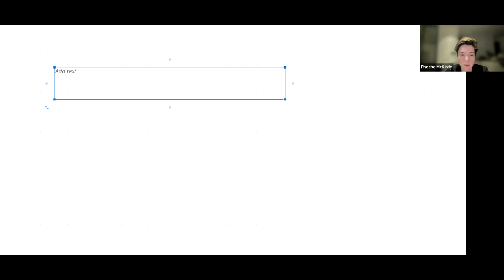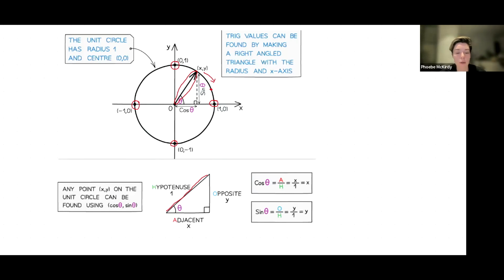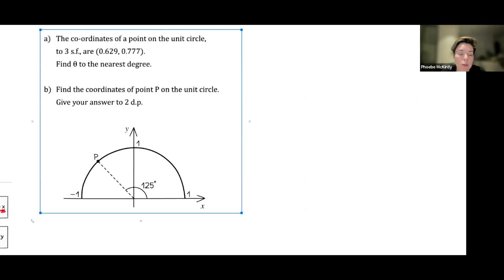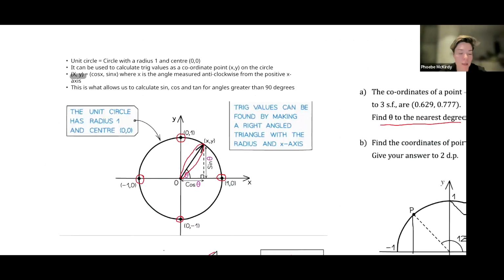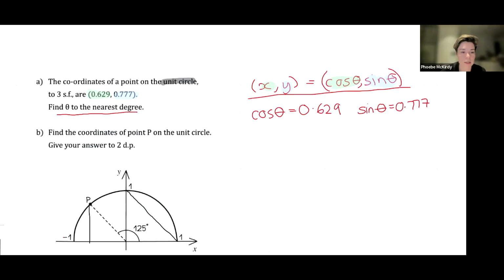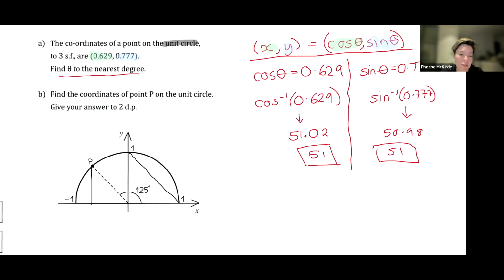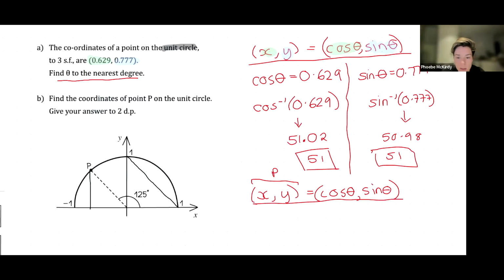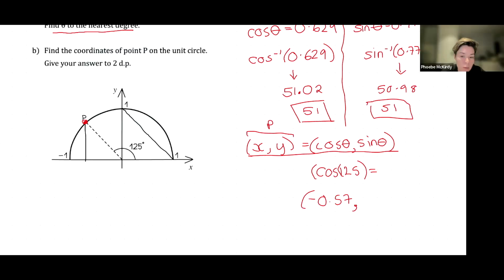Unit Circle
The unit circle is a fundamental concept in trigonometry, representing a circle with a radius of 1 centered at the origin of the coordinate plane. It helps define sine, cosine, and tangent values for all angles, making it essential for understanding trigonometric functions, identities, and radians.

Understand the unit circle and how it defines sine, cosine, and tangent for all angles! This essential trigonometry concept makes solving problems easier. Watch now to master the unit circle and boost your maths skills!